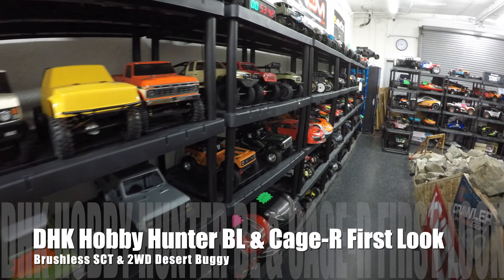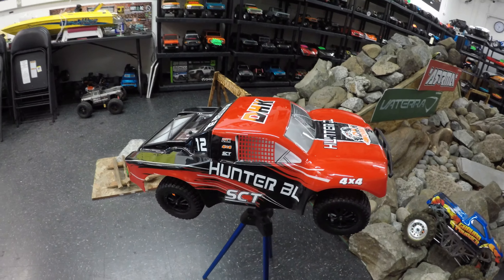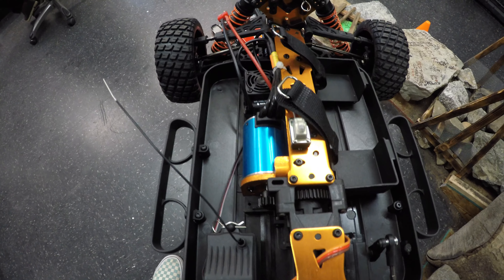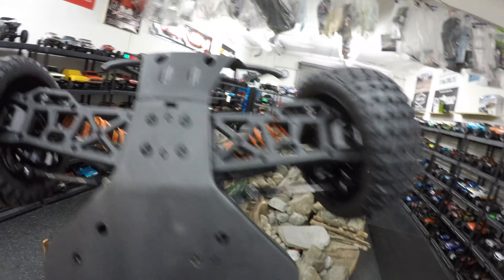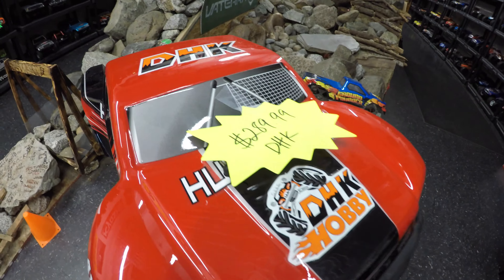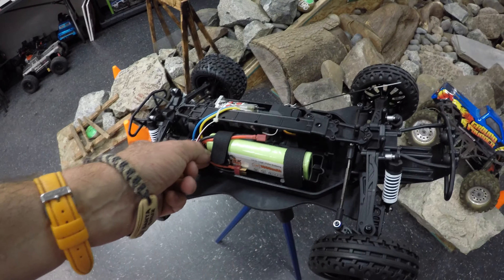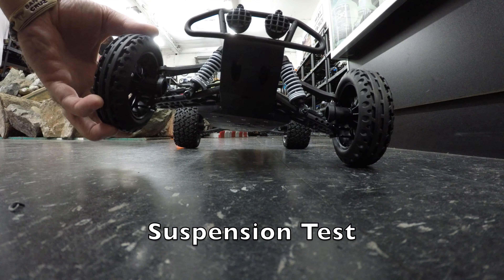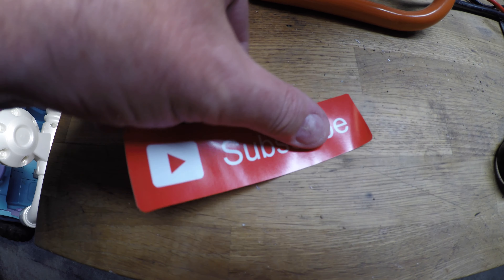DHK Hobby Hunter BL Brushless SCT & Cage-R First Look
25KG Metal Geared Waterproof Servo
1/5 Size Servo

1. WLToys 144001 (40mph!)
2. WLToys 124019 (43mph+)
3. Q902

Two neat RC Cars from DHK Hobby down at JJ Customs, it's the Brushless Hunter BL and the Cage-R Desert Buggy. The brushless Hunter BL looks to offer huge value for money with a 3950KV motor.